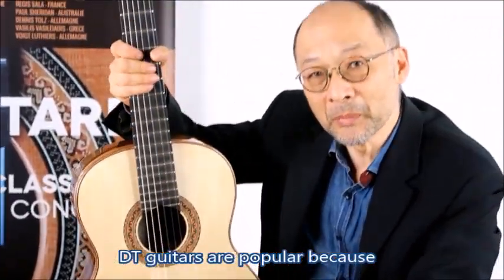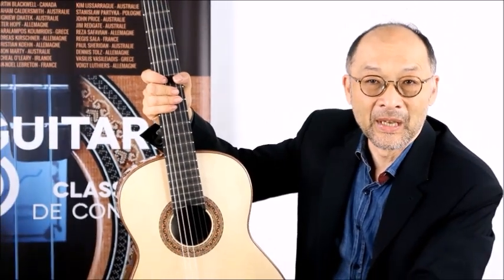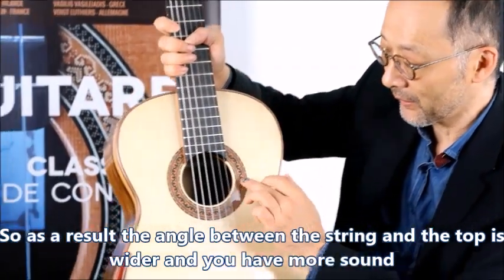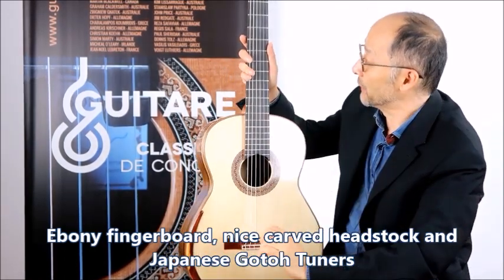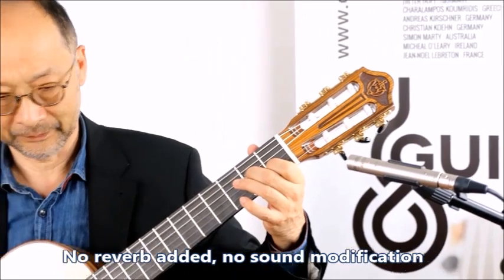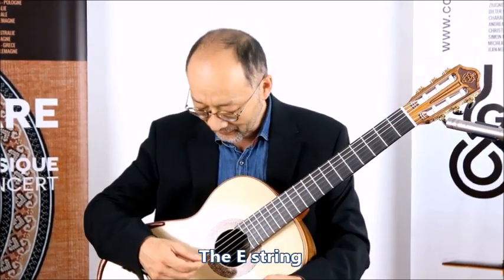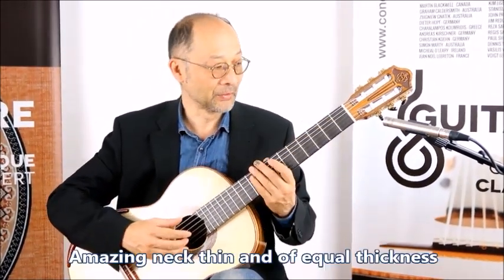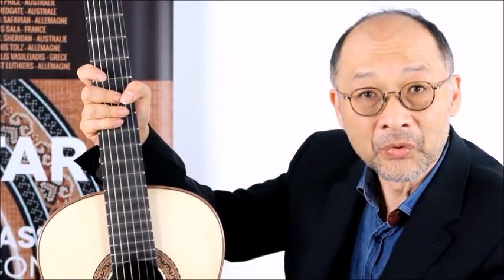Review of Vasilis Vasileiadis # 160 2020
Vasilis DT is slightly heavier than the usual German DT, which is due the back and sides which are double. Whereas some DT tends to be too boomy with a short sustain. Vasilis DT is closer to a traditional guitar with a great balance between projection and sustains and most importantly very thick warm notes. The response is very close to a traditional guitar.

The quality of the lutherie is amazing and the sound impressive. The setting is perfect. Here is some information on the guitar :

Doubletop using Nomex core and Canadian Cedar (inner and outer layer)
Back and sides are in Brazilian Santos (outer layer) and African Mahogany (inner layer)
Neck: African Mahogany reinforced with two carbon tubes
Fretboard: African ebony with elevated-fingerboard
string length: 65 cm
French shellac for the soundboard and synthetic oils for the back and sides
Schaller Grand Tuner Hauser-snakewood
carved headstock, soundport, and bridge
armrest